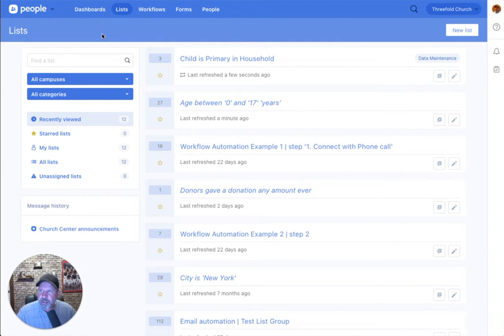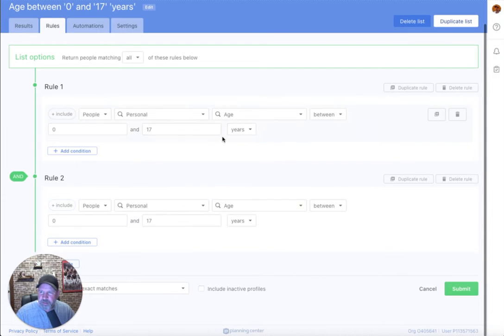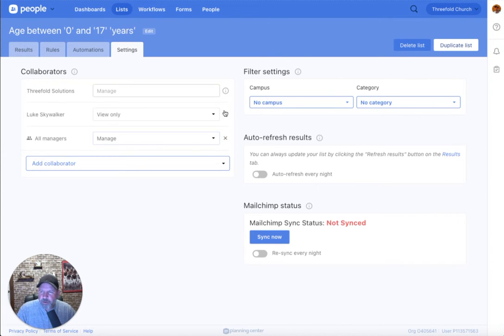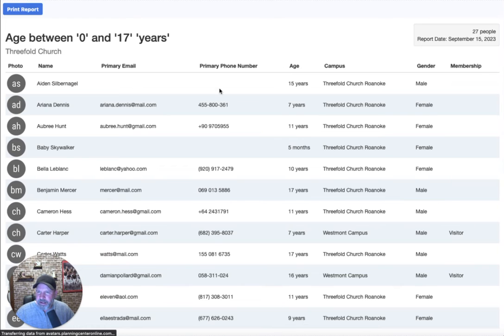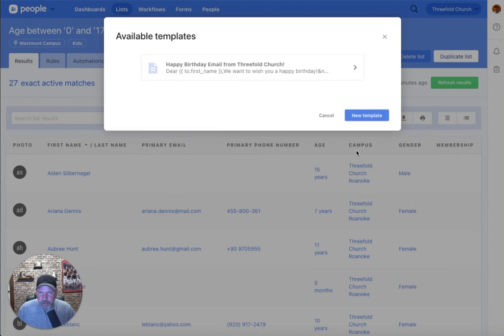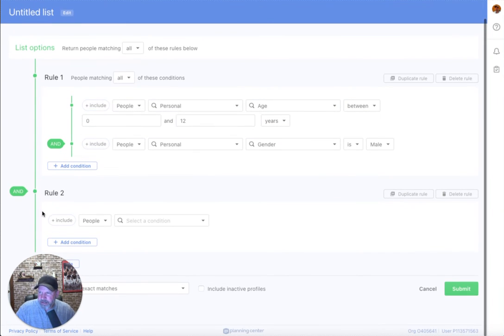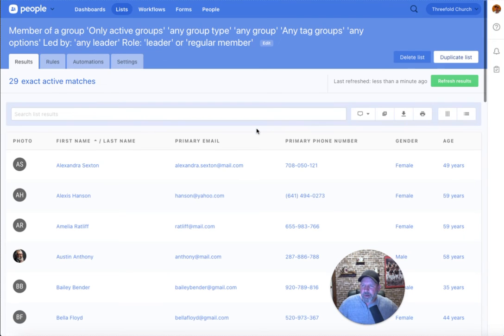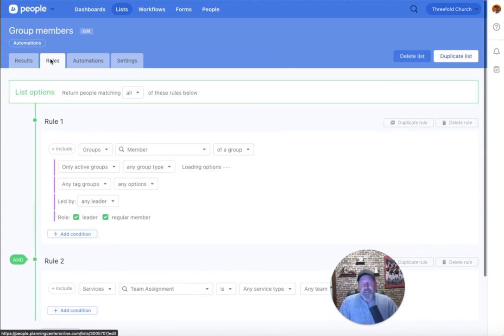Mastering Planning Center People Lists: Rules, Conditions, and Automations Explained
Here's a quick video to help you master Planning Center People Lists! Lists are incredibly powerful, and while we could easily spend over 3 hours discussing lists, rules, and conditions, we've condensed all that information into this single, easy-to-follow video. We'll also explore Automations and other essential features you'll find in Lists.

We make these videos because we love helping churches get the most out of Planning Center. With my background managing a 10-campus, 600+ user Planning Center account, I've learned a lot about Planning Center (and a few other things 😉) along the way, and I'm excited to share those insights with you.

It's an invaluable resource for any church staff learning Planning Center